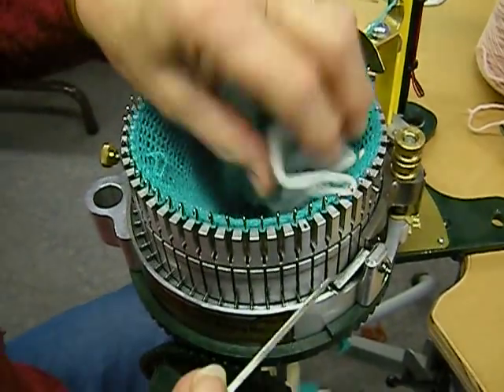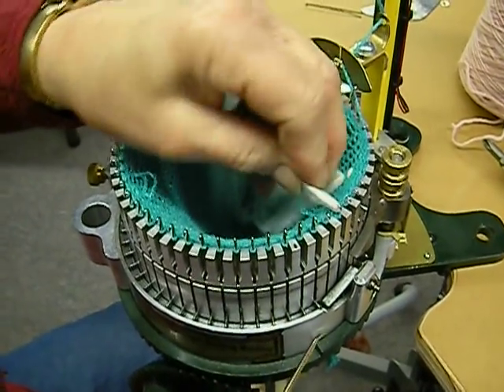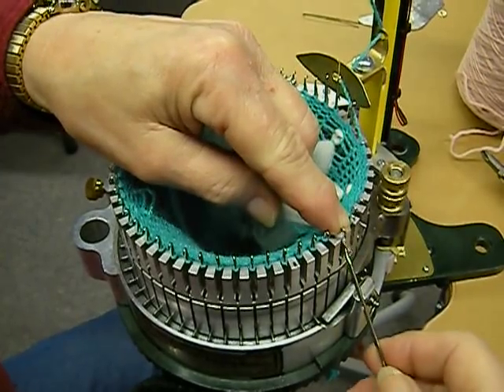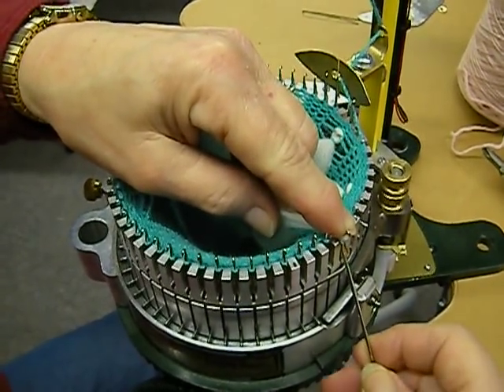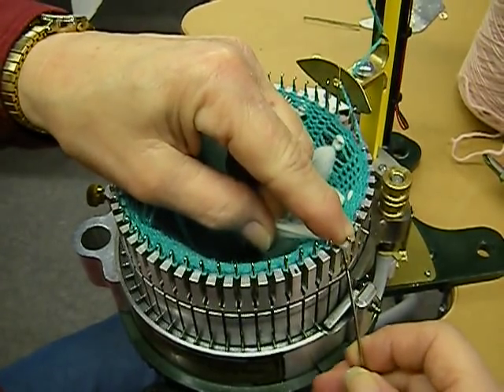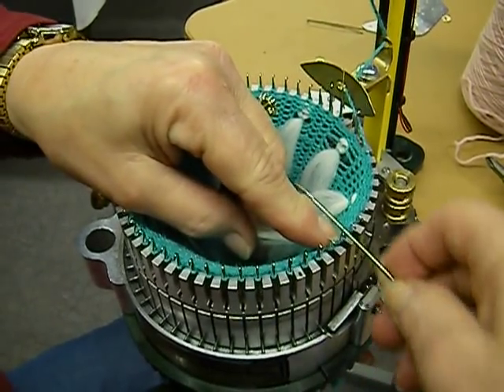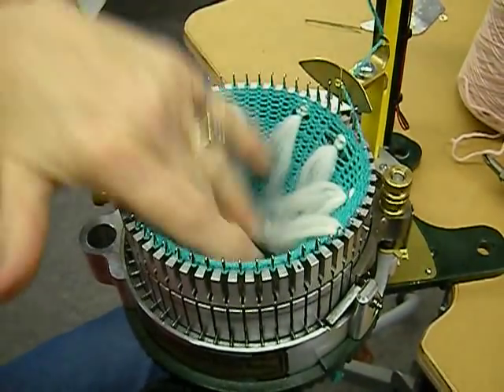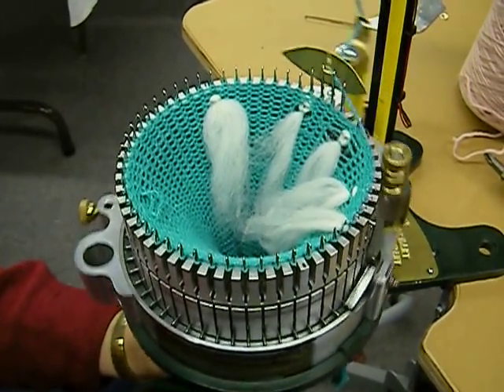Sock Machine Experiences: Thrumming on the Knitting Machine by Carole Wurst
Carole Wurst demonstrates thrumming on a Round Sock Knitting Machine (CSM). Adding thrum (fleece roving) to the inside of mittens, socks or hats can be done on any knitting machine, flat or circular, using the method shown here.

Contact our store to order yarn and supplies, such as the roving and yarn seen in this video.

Our book "SOCK MACHINE EXPERIENCES" features hints and techniques, pattern ideas and more... with lots of pictures. Contact our store to order.